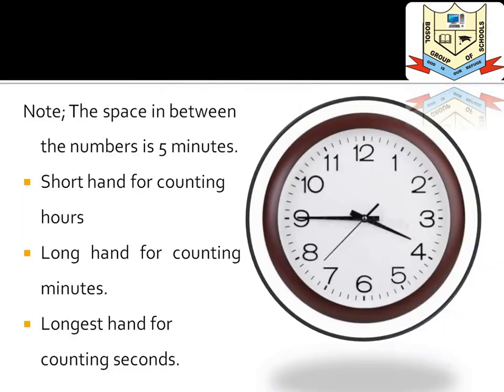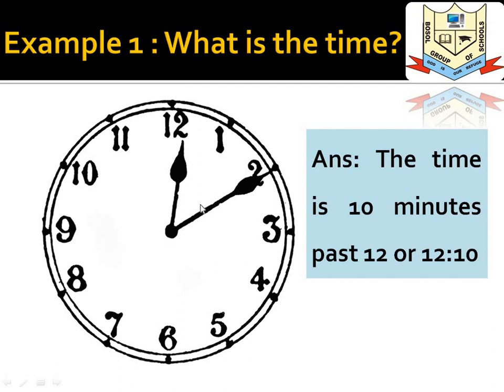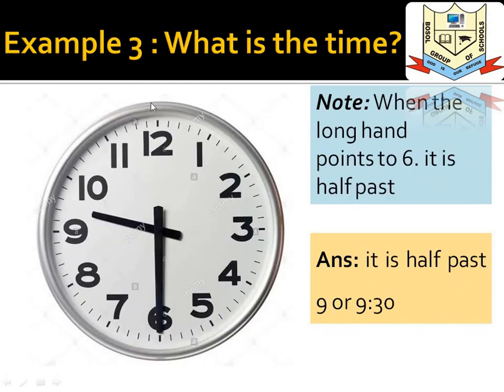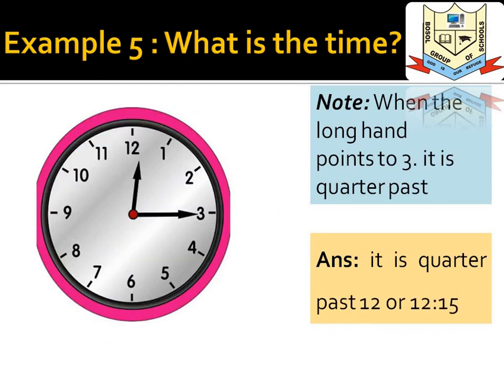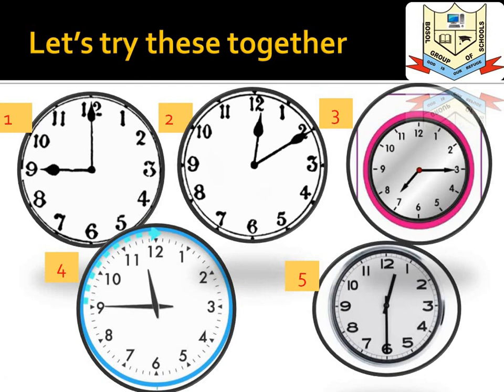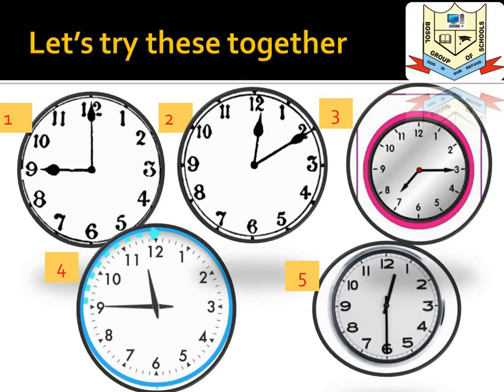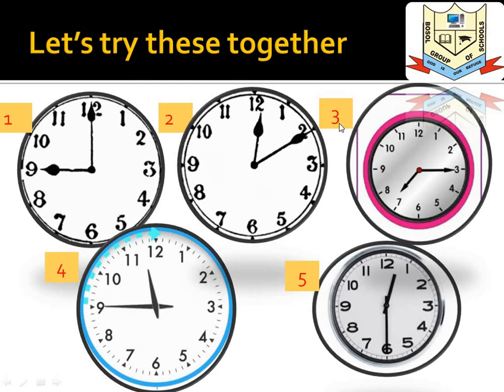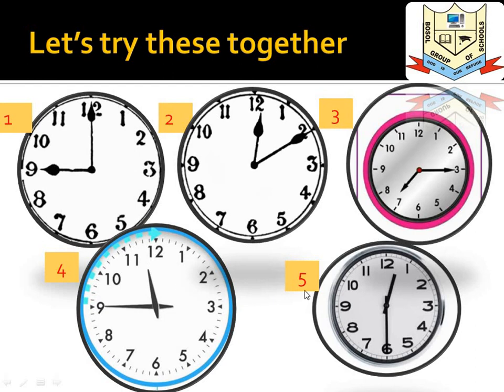TIME - Mathematics for Primary